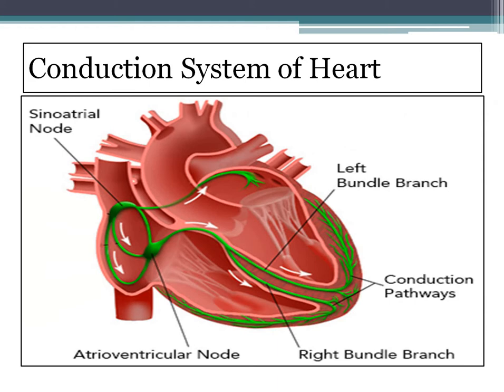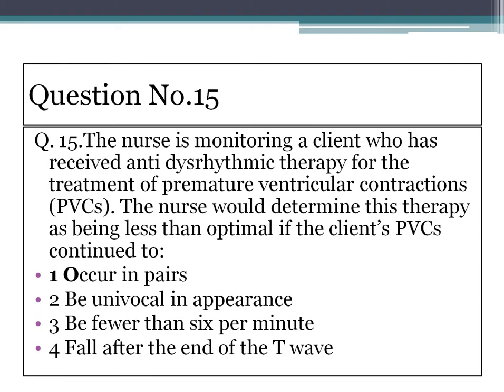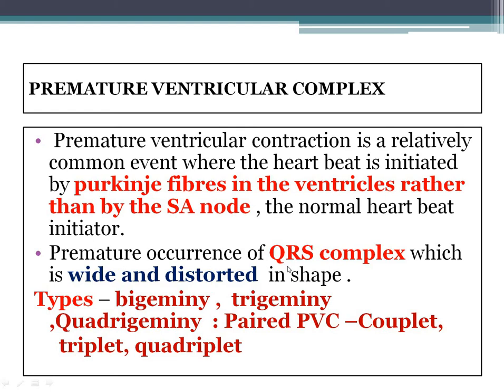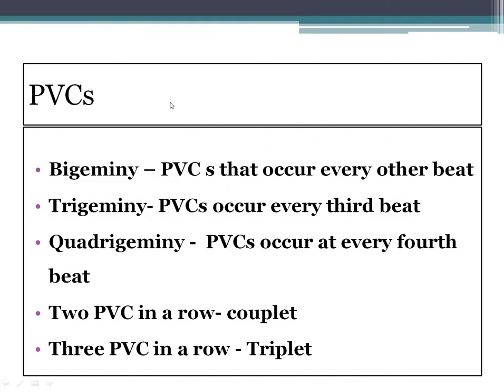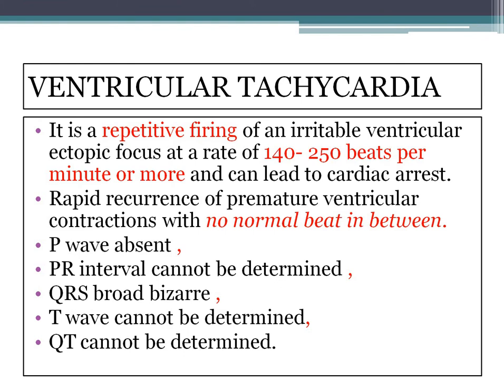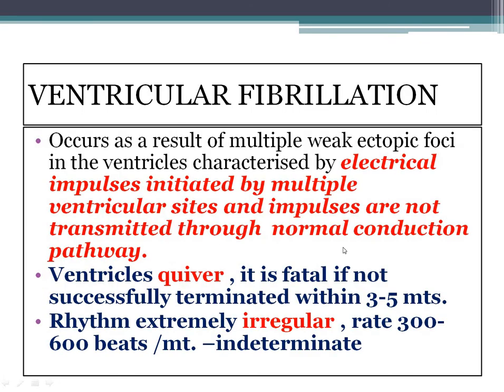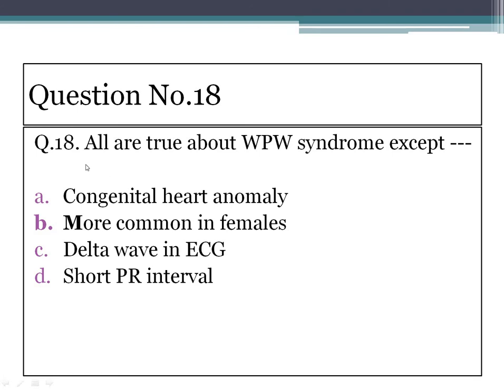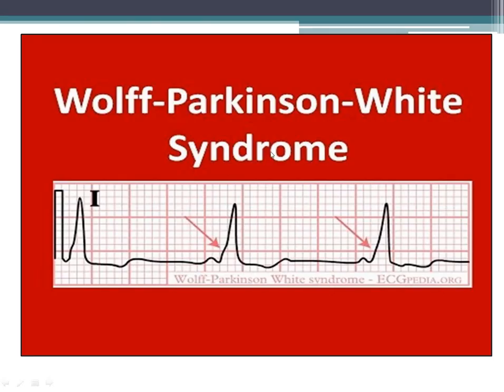Medical Surgical Nursing - Cardiology